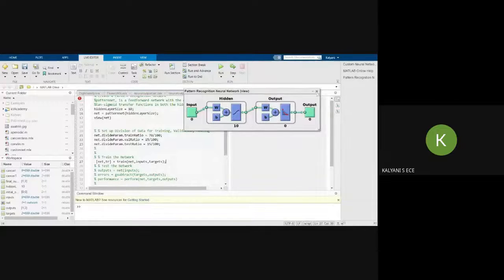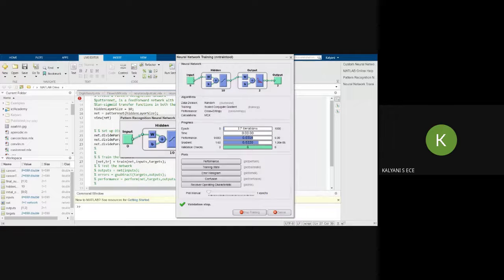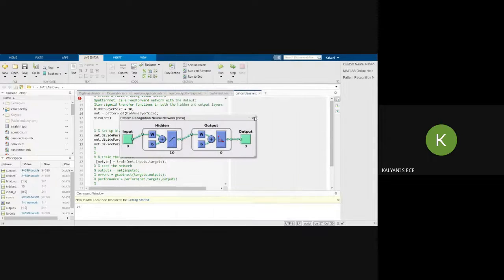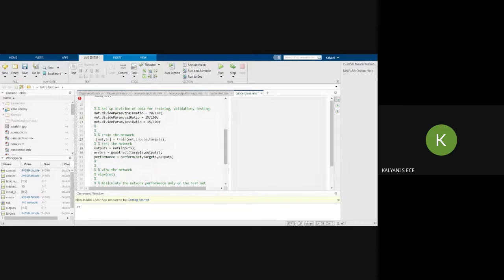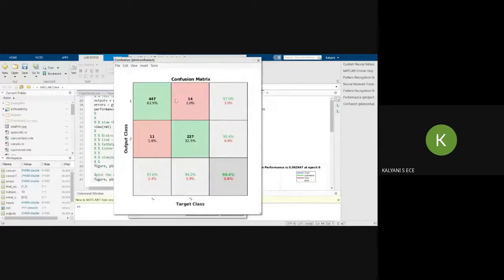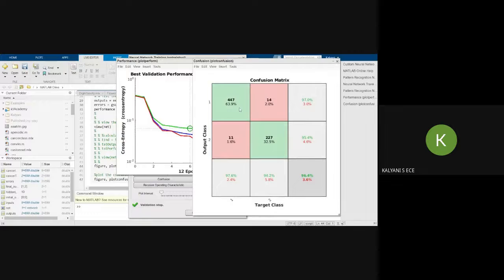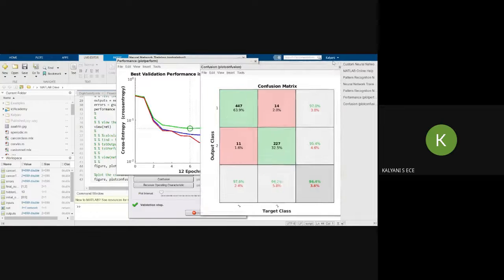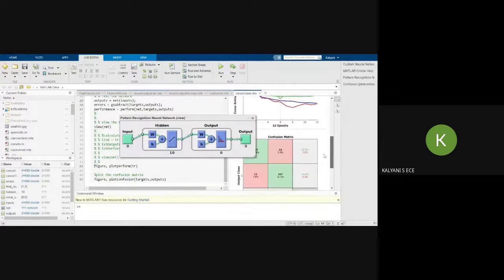CME | Lecture-313 | MATLAB Programming for DIP Applications Part-49